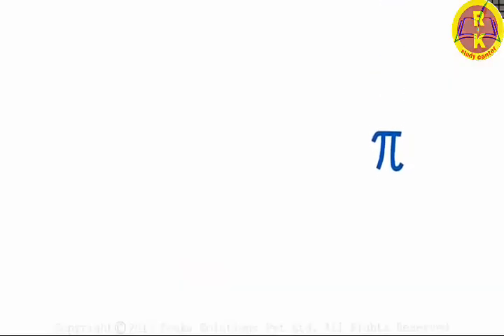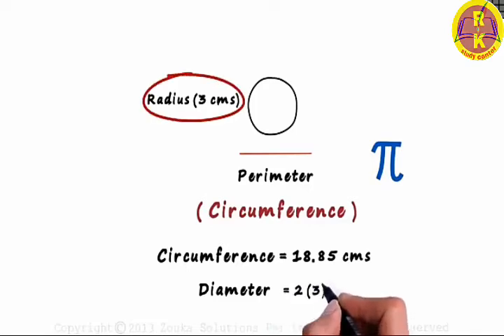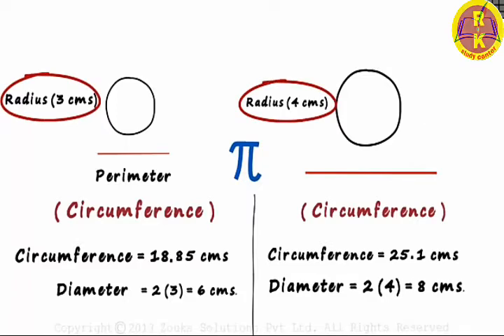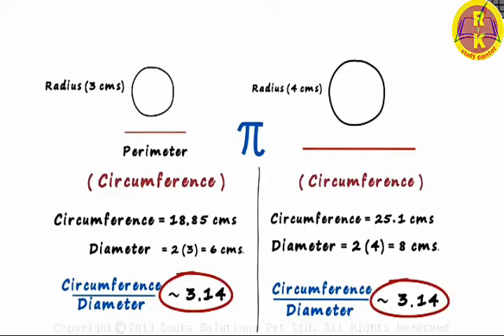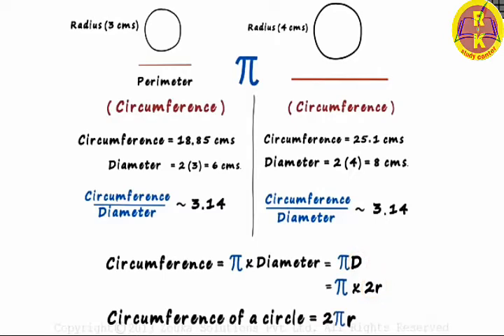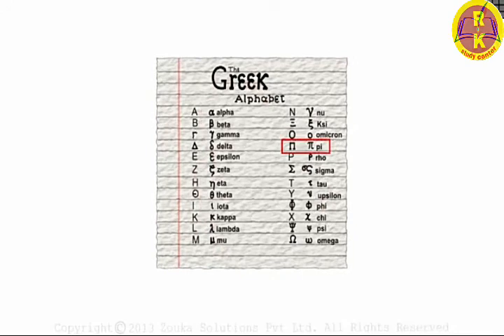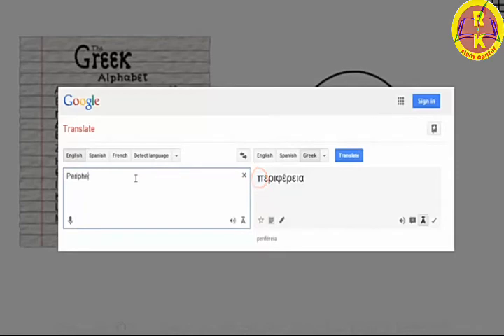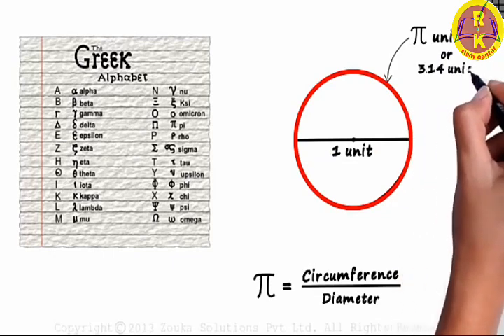what is pi(π) ?